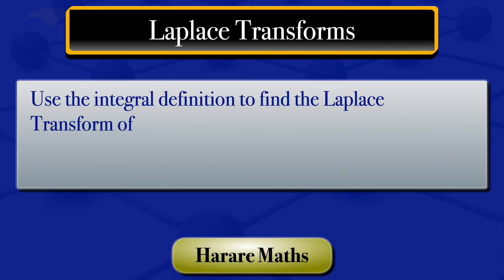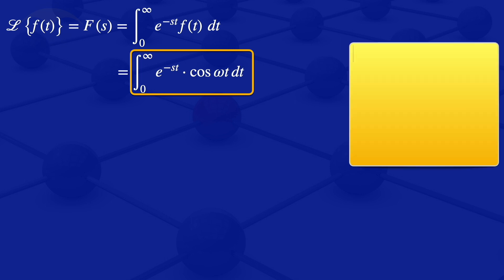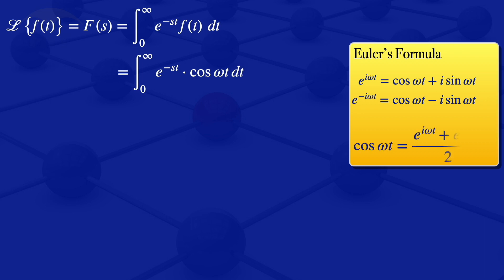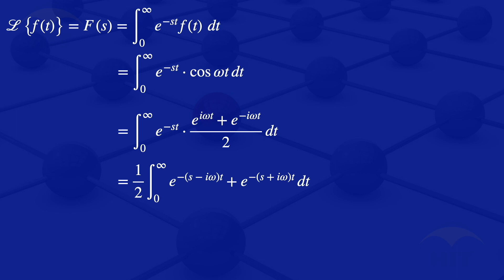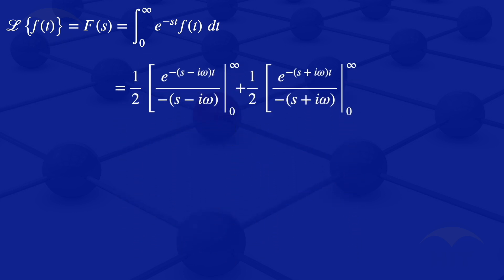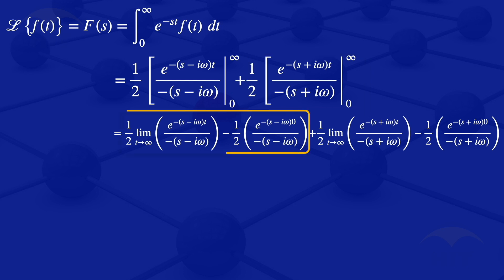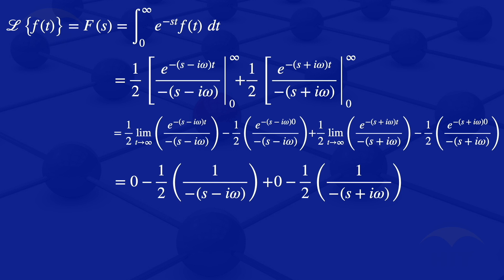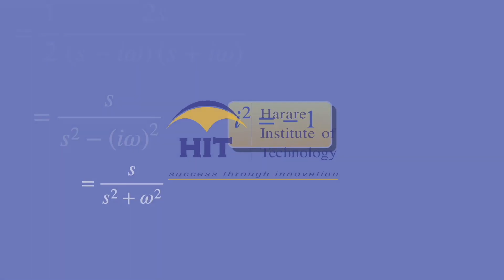Laplace Transform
Laplace transform using definition.